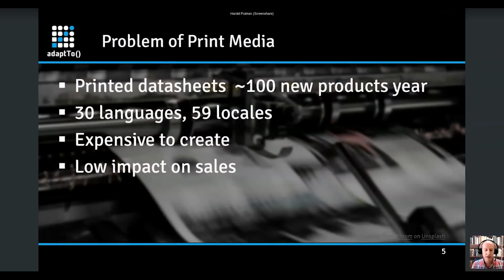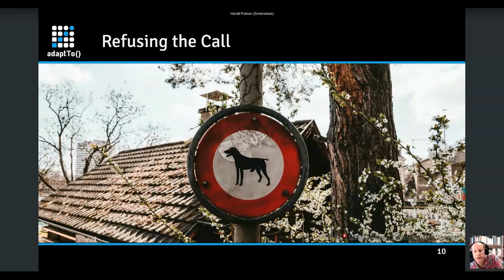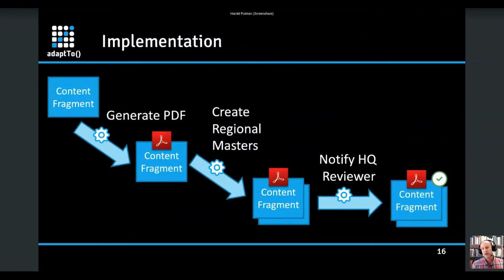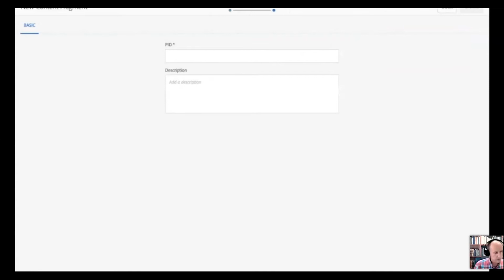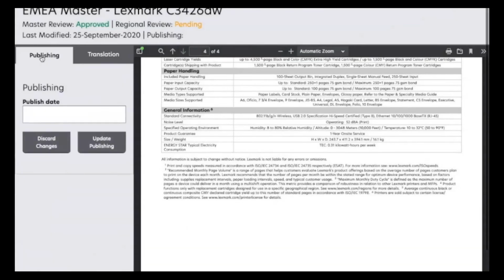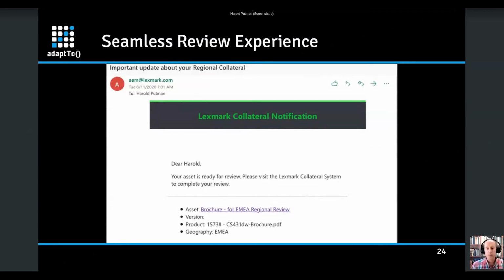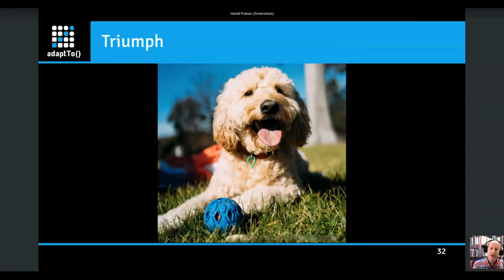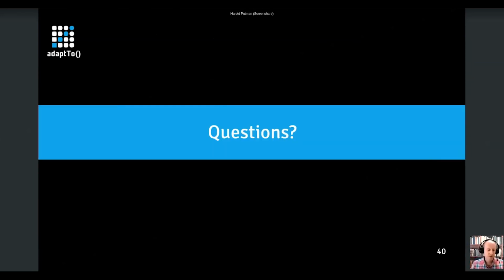Creating Print Media at scale with AEM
- Harold Putman, Lexmark

Content fragments allow AEM authors to reuse content across multiple channels. This presentation explains how an equipment manufacturer is using AEM content fragments to create hundreds of printed product brochures in 26 languages.

This process eliminates hours of tedious manual editing and formatting. Because AEM is integrated with the product information management system, these localized brochures are error-free and always up to date.

We'll cover details of the translation process, in-country reviews, and PDF generation. You'll learn how your investment in AEM can be leveraged across more of the marketing process including offline media.